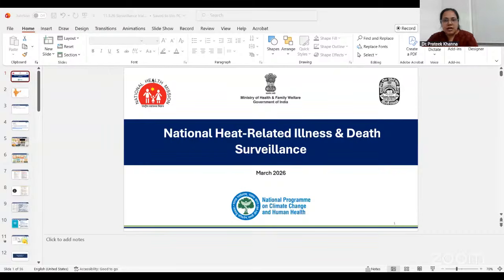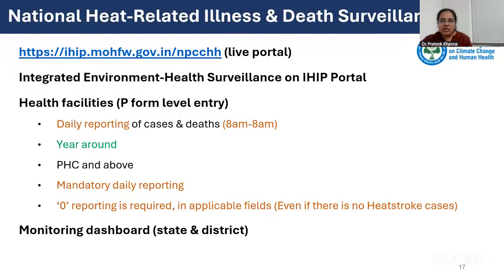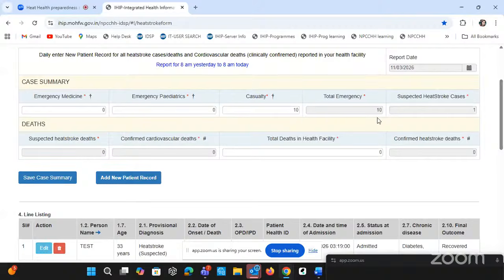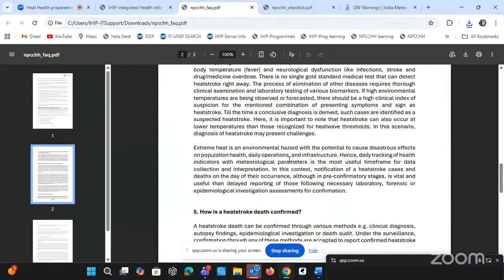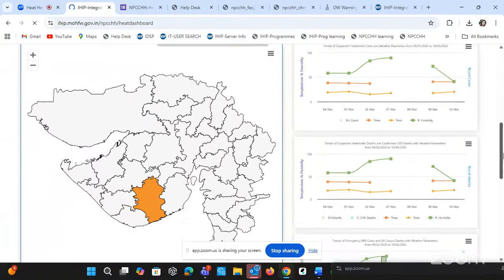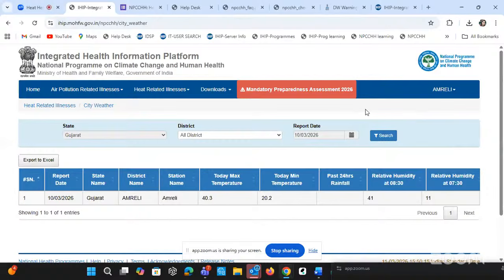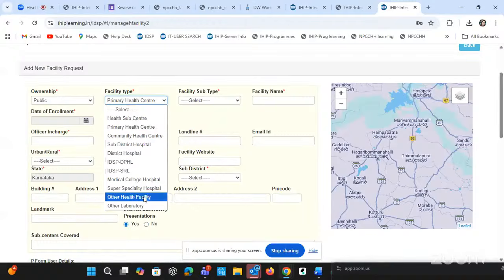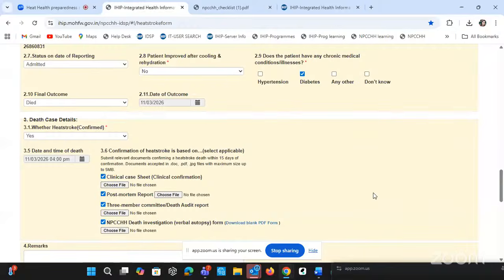Heat Health preparedness and surveillance (for State, District, and Facility-level officials)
Heat Health preparedness and surveillance (for State, District, and Facility-level officials), 11 March 2026, Time -3 to  4 pm